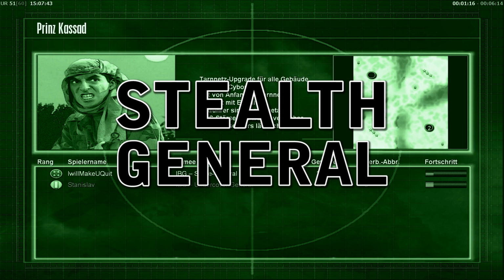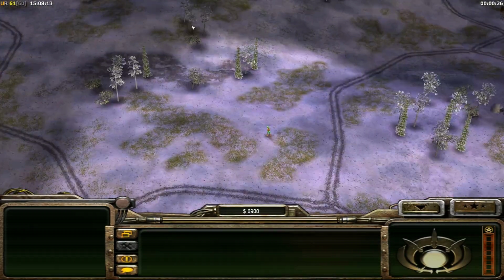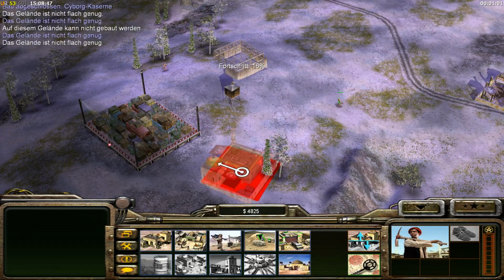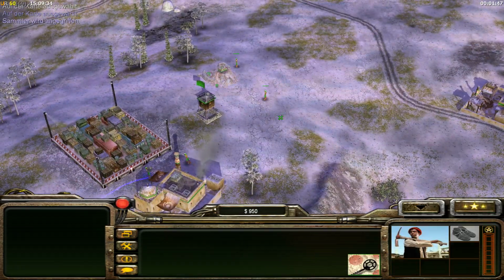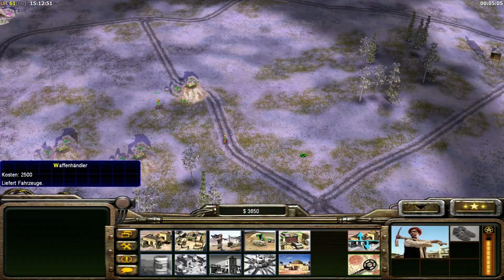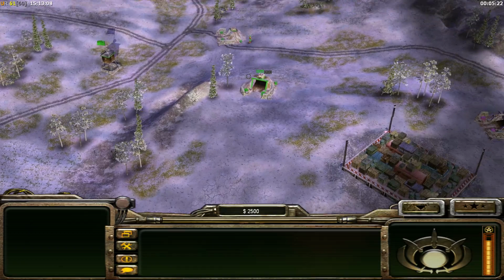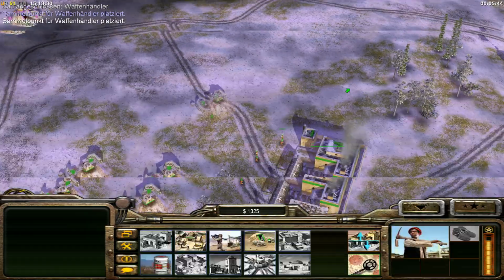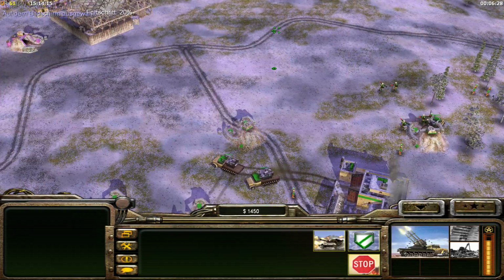Stanislav School: STEALTH - Generals Zero Hour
Stanislav trains you STEALTHY tactics.